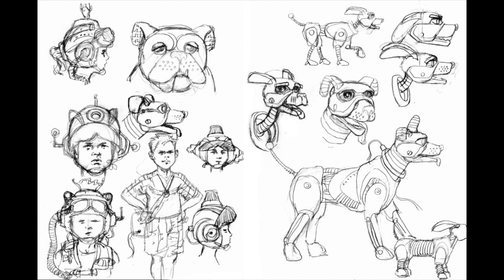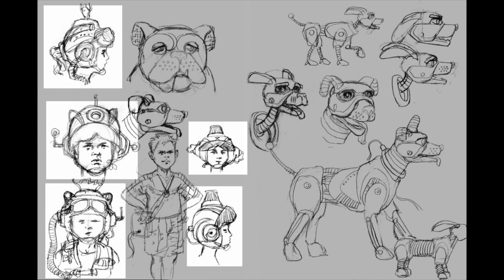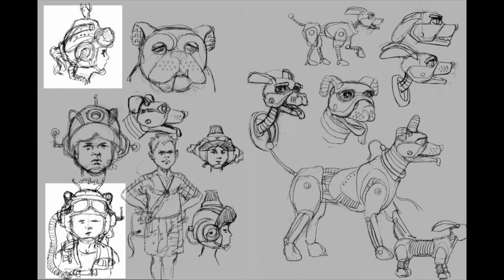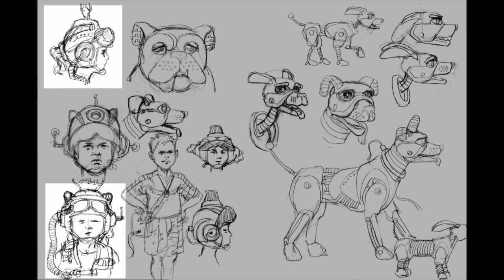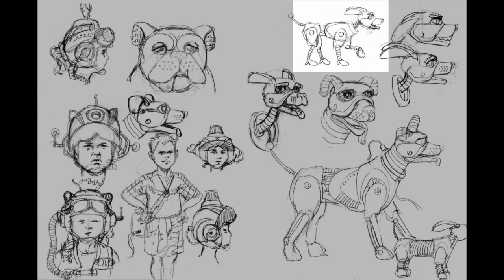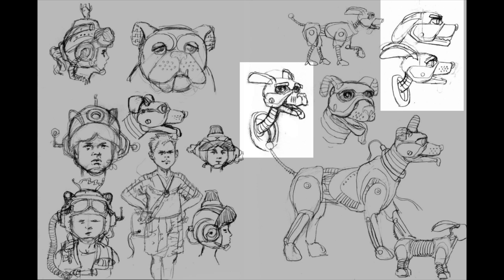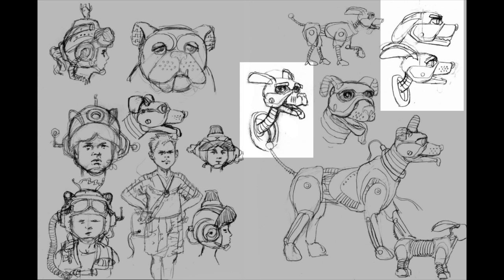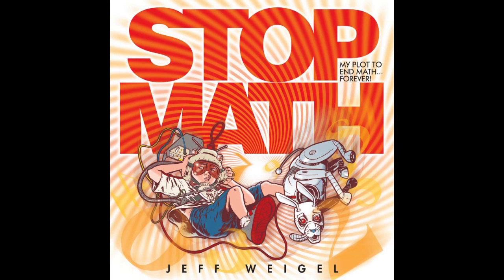Character Design advice from Jeff Weigel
The first of author/illustrator Jeff Weigel's video instruction videos aimed at young aspiring graphic storytellers. Jeff discusses his approach to designing the characters in his books.